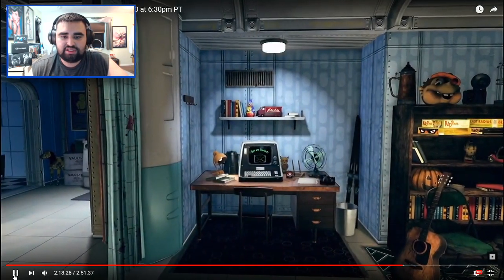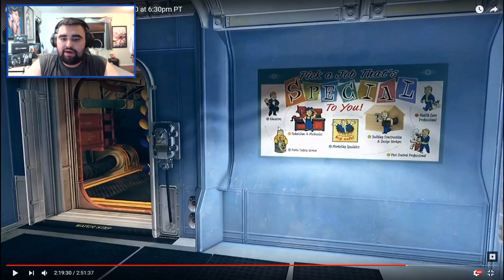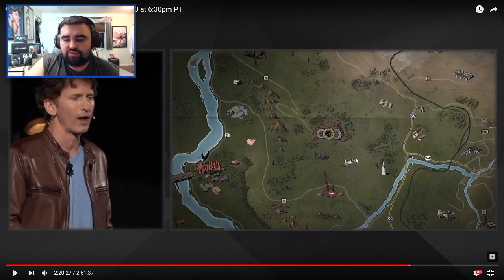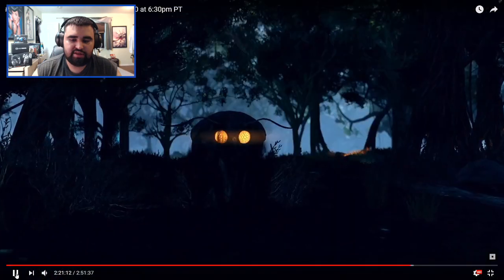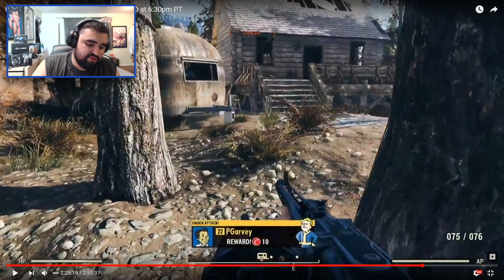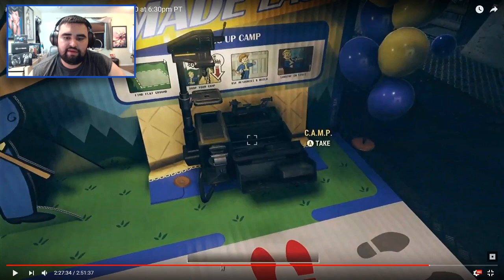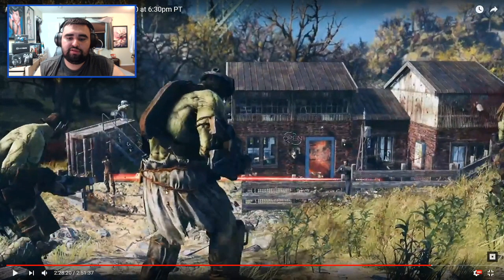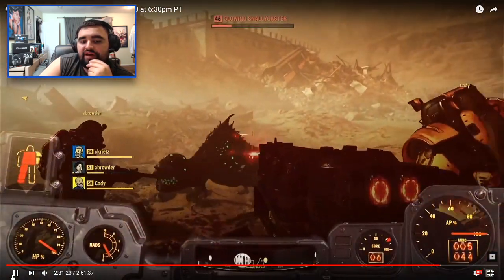FALLOUT 76 - E3 GAMEPLAY TRAILER IN DEPTH ANALYSIS!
Hello and Welcome to another video in today's video. I will be doing an in-depth analysis of the Fallout 76 E3 Gameplay reveal trailer.